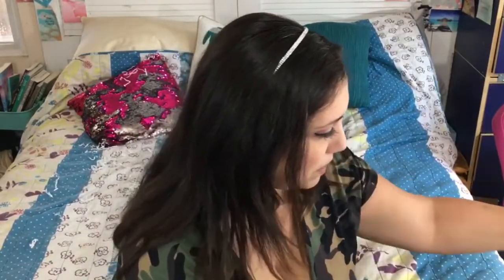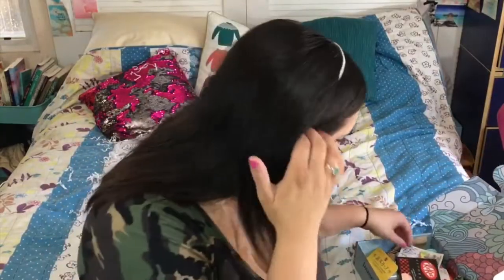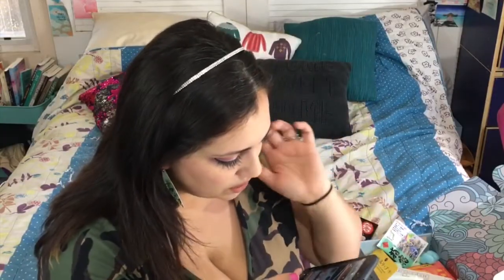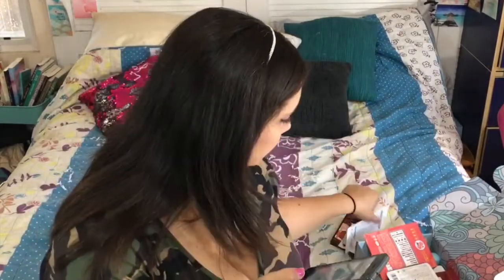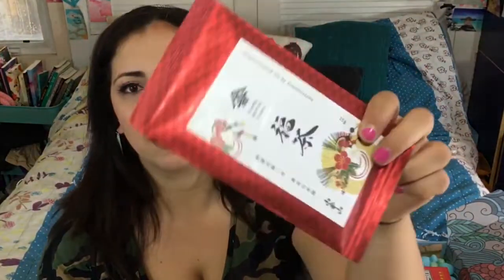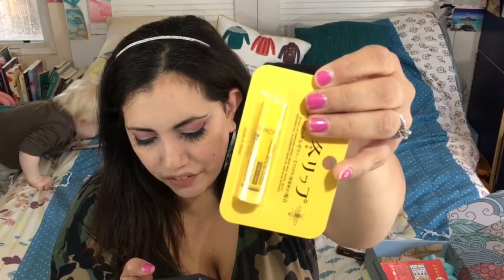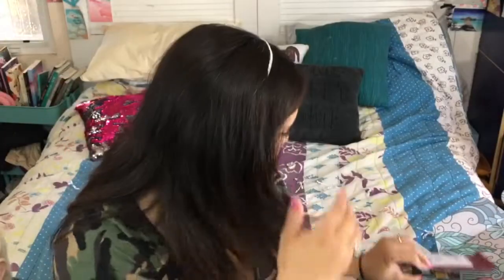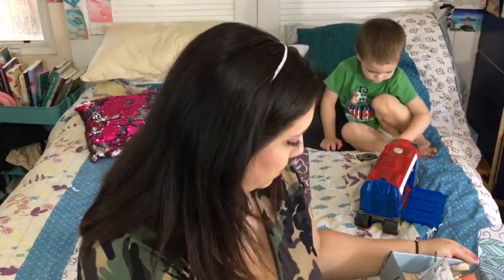Japan in the Box! Jan 2020 unboxing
Hello everyone! Thank you for joining me today on another video! Today I am unboxing the January 2020 Japan in the Box Subscription box.

💮Monthly Subscription Box - JBeauty at your door 🌸
⛩️Japan, beauty, wellness and more!👘
There may or may not be a written review of this kit but go ahead and check out my blog!

Singles Swag

makersmovementA monthly subscription box of romance novels, artisanal soaps & other book/bath goodies!